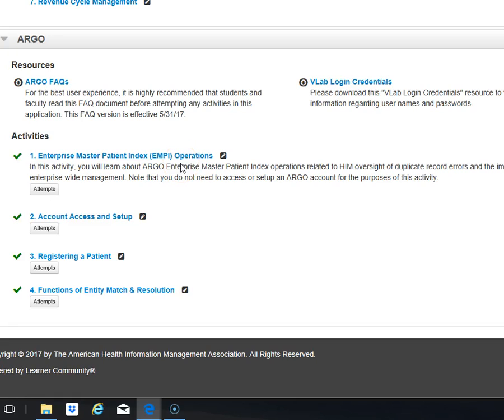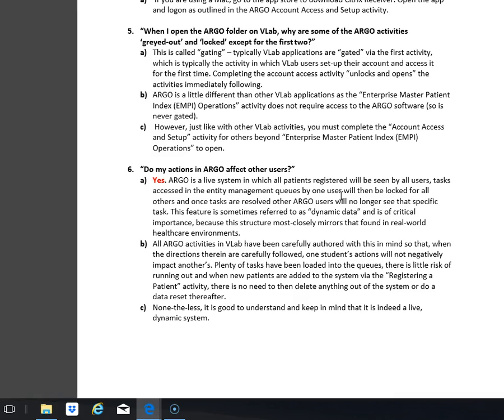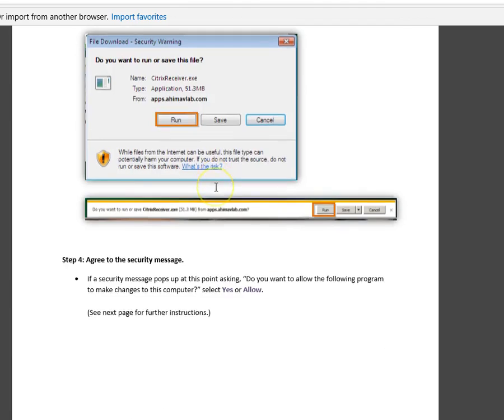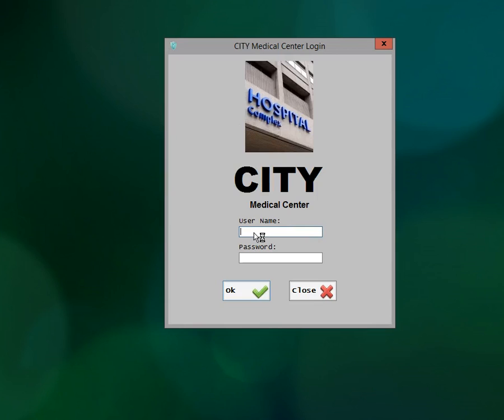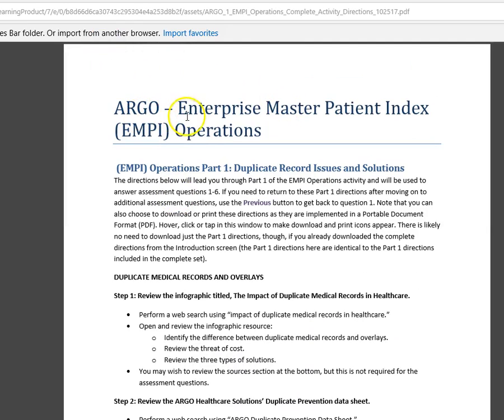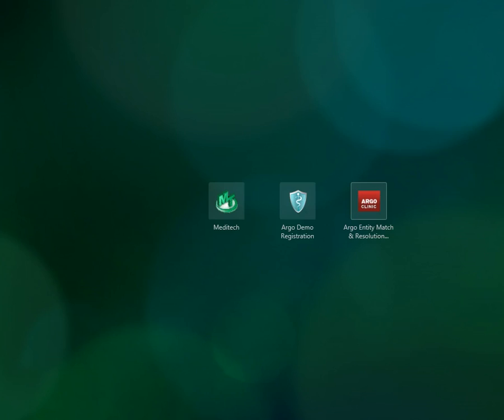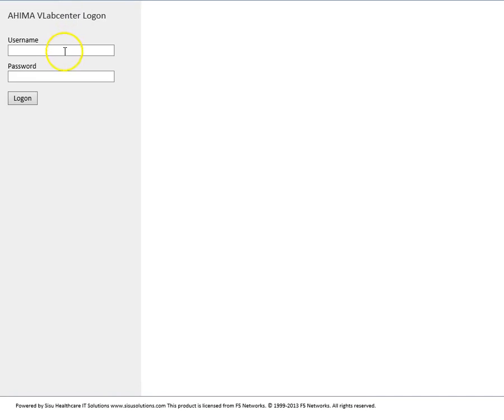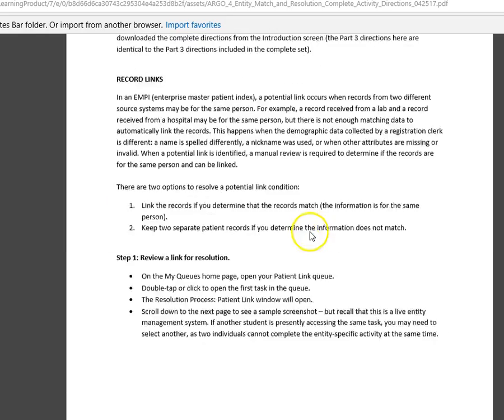Vlab Overview- ARGO